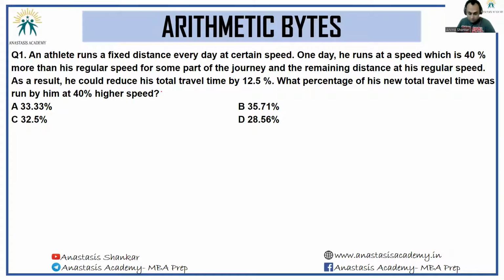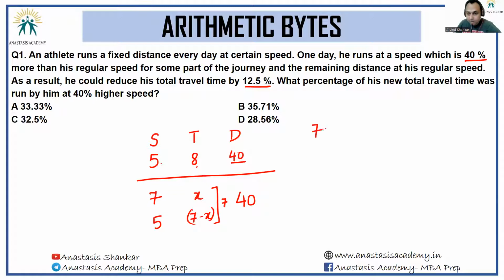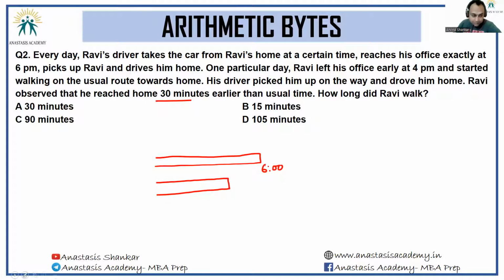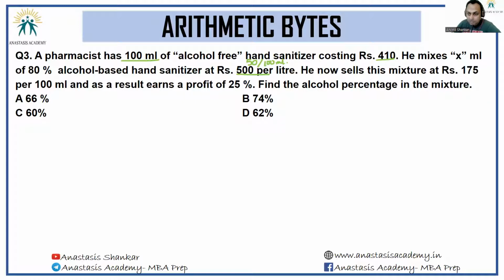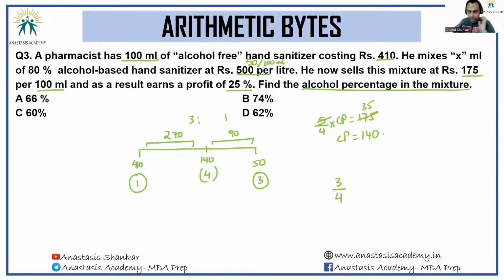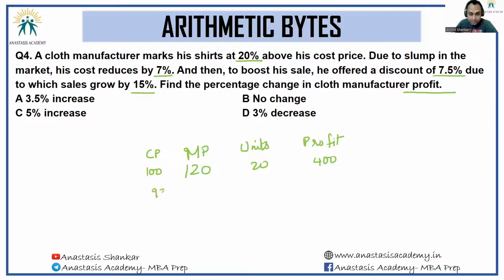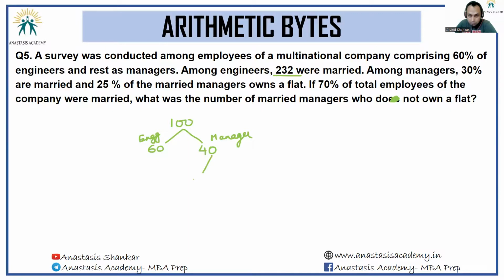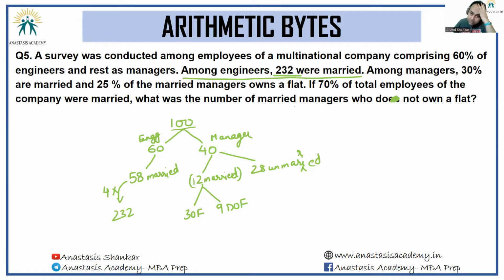Episode - 8 | Arithmetic | How CAT 100%iler Arvind Shankar attempts QA Question